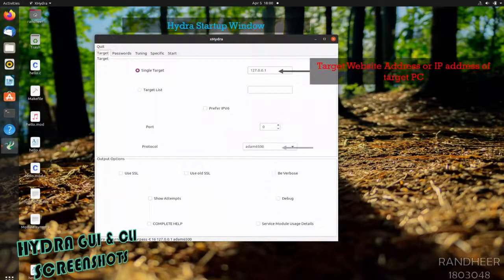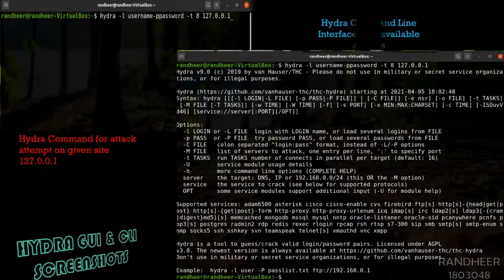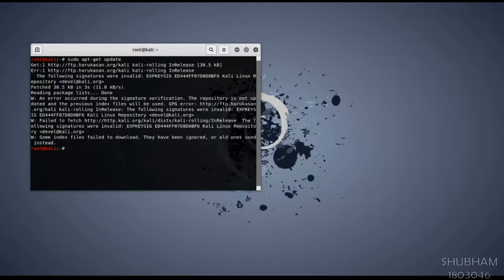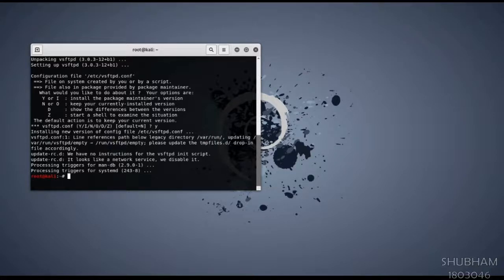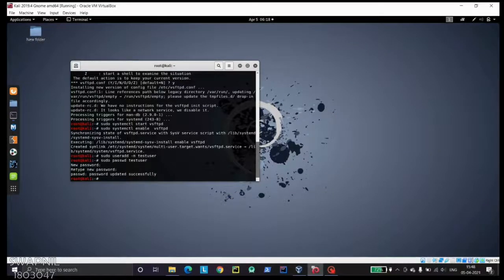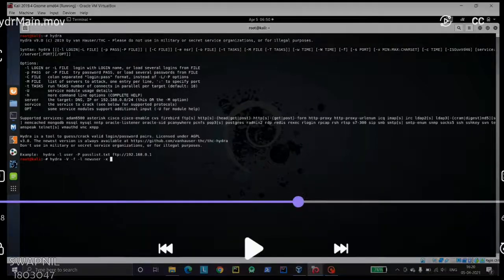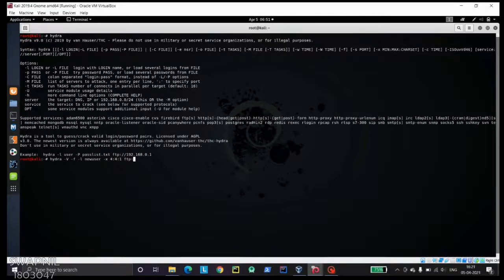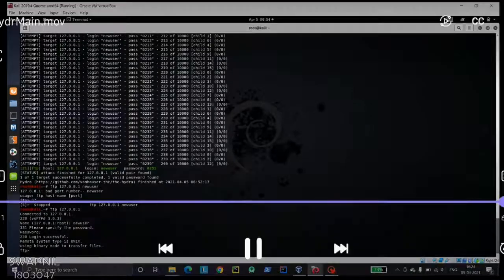Hydra Password Cracking Tool-Presentation and Demo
Hydra is password cracking tool available on linux based OS. In this demo we use this tool to crack login password for local FTP server user.